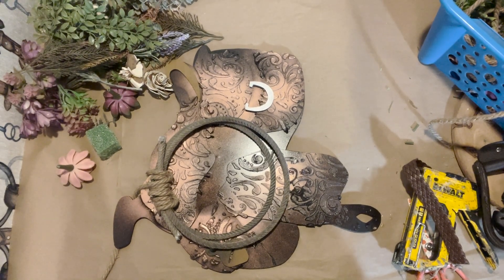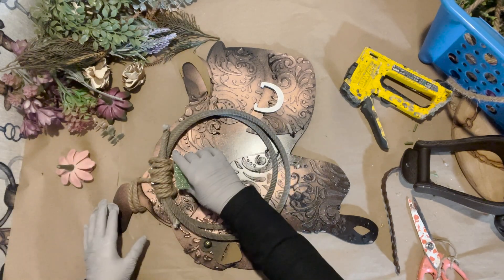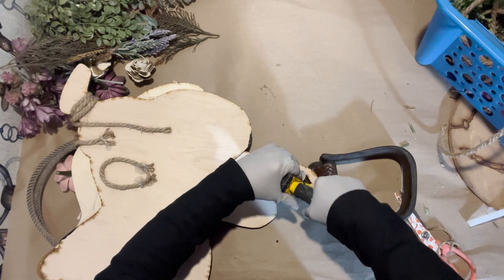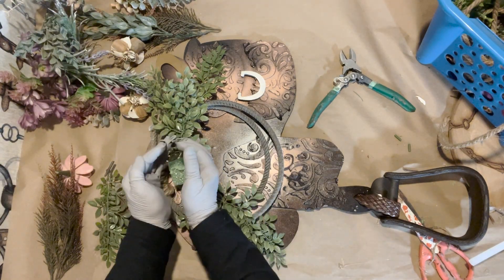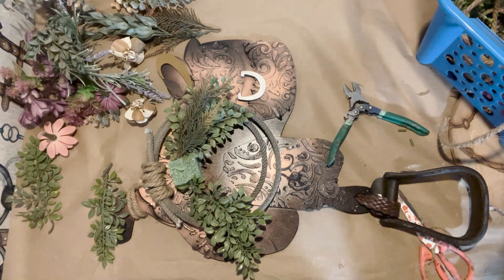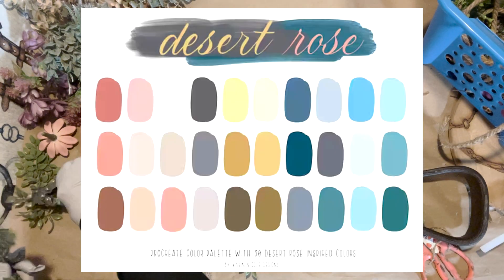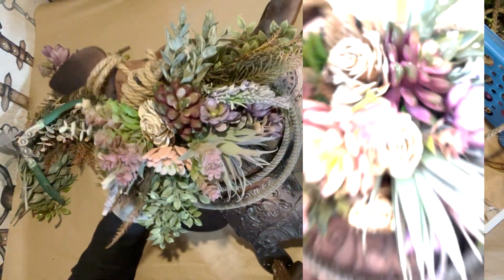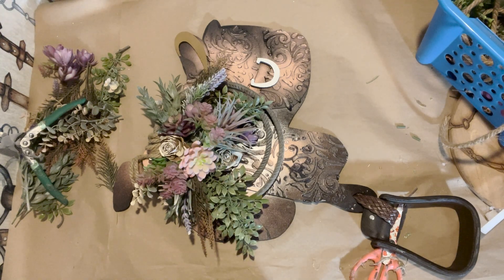How to Make My Top Selling Western Saddle Wreath - DIY Equestrian Home Decor - Spring/Summer Wreath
My name is Nicole, I am the owner of All Designs Equine, an Etsy shop where I sell equestrian style wreaths and home decor.

Today we are making my “Leather Look Succulent Flower Western Saddle ”.

You can test your crafty skills and start from scratch and follow along as we craft together.

If you are interested in kick starting your own business please reach out! We are a family runned business of artists and wood cut specialists who can turn your ideas and images into custom wood cut blanks. You can choose to have your blank painted and patterned to give you a head start on your creations and your business!

LINKS:

Finished Western Saddle:

Blank with Stirrup and Lariat:

Leather Look Horse Head Wreath:

Pine Horse Head Wreath:

Giddy up! Let’s get crafting!!

Nicole Spitler